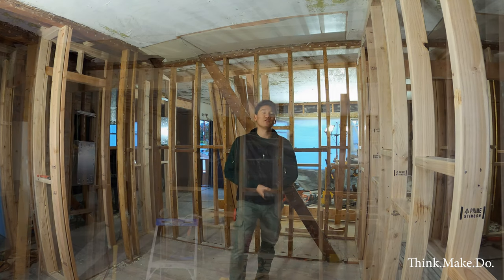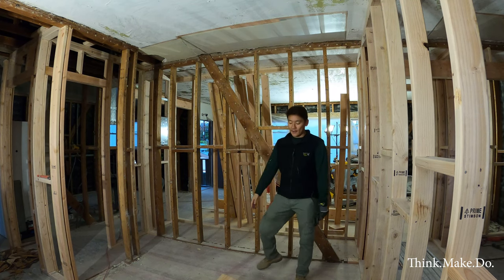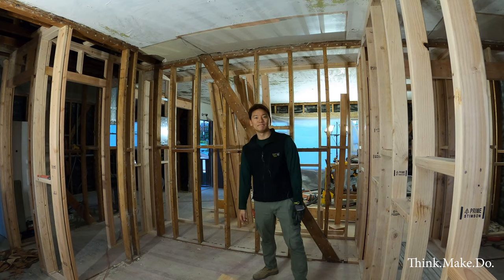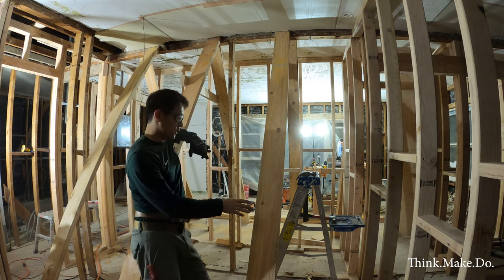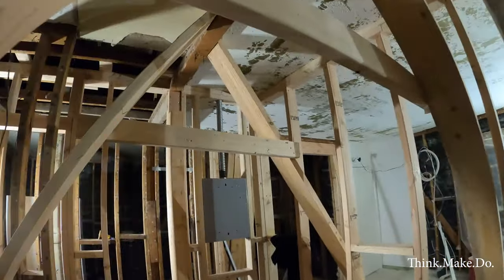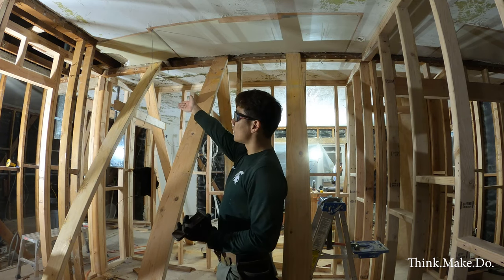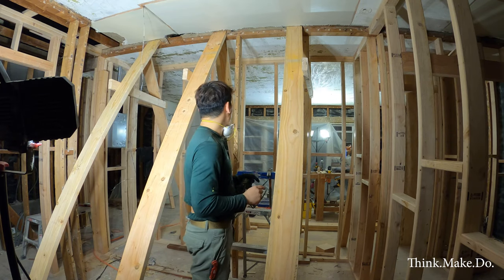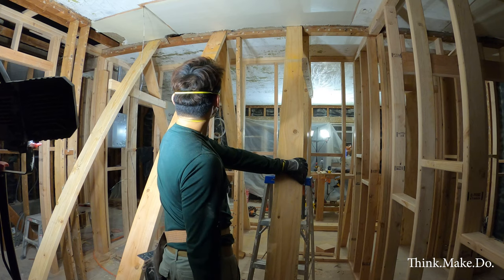Remove a Load Bearing Wall and Install Your Own Header [#3]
Hi all,

Whether its your first time, or 5th time working on a load bearing wall, you always get nervous when the last stud is removed.  Watch as we brace our load bearing wall and replace it with a 4x8 (2 x 2x8) header over a 10ft span.

Doing this allowed us to increase the size of the main bedroom, and add a full size 4ft wide closet.

Don't worry, we had consultation from an Architect before any walls were removed.

Cheers,
-Phil @ThinkMakeDo